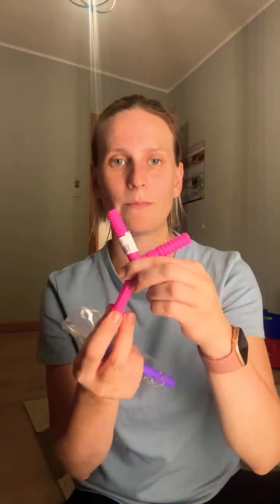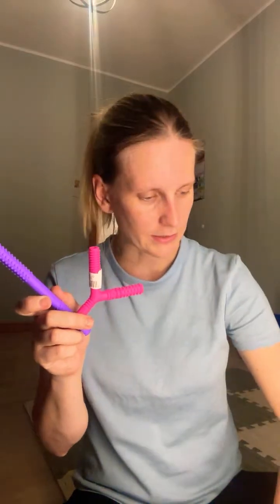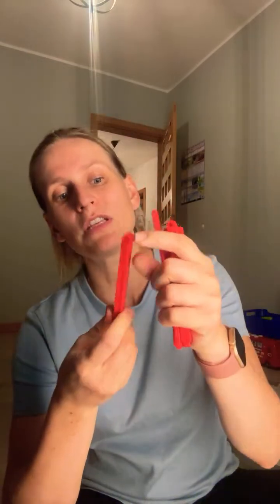Chewy Items and sensory stuff